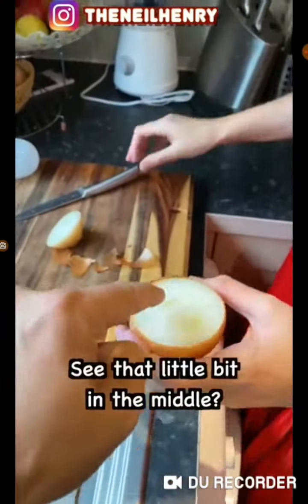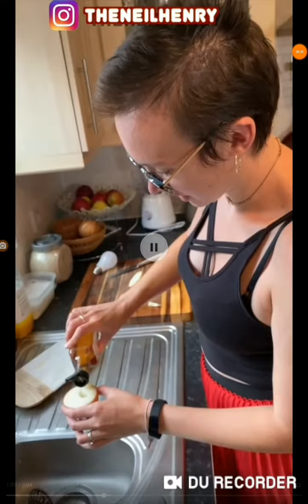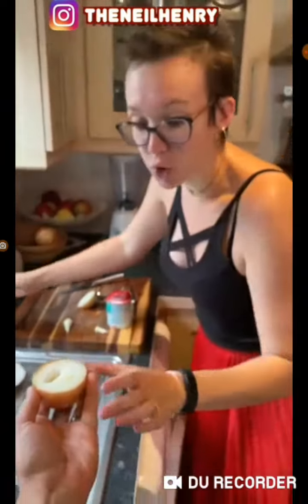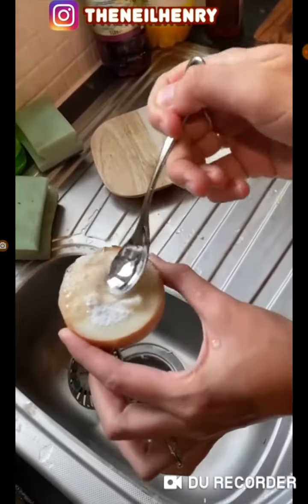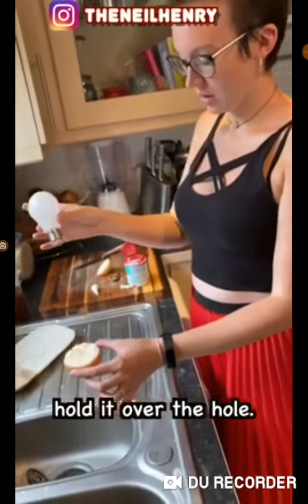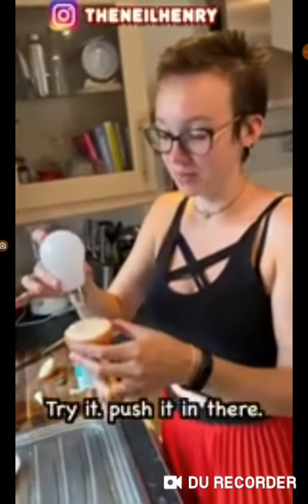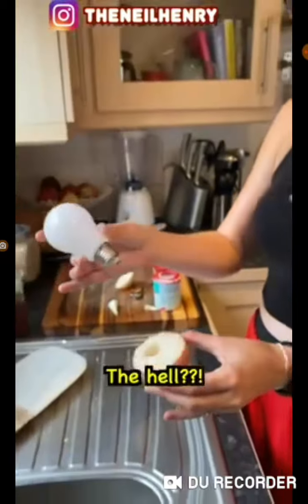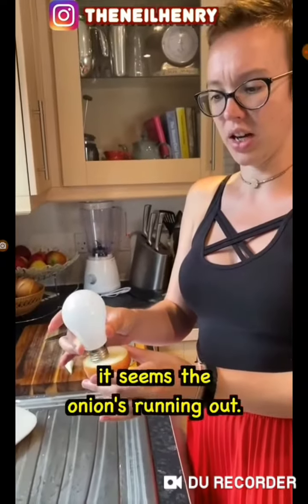Onion Powered Lightbulb!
Is this for real? Lightning up a regular bulb using an onion, vinegar and bicarbonate of soda